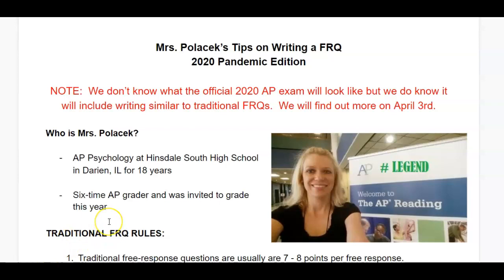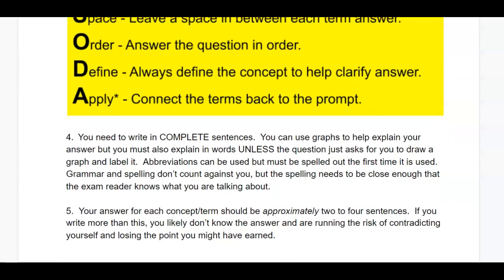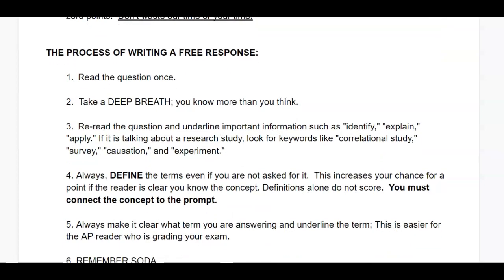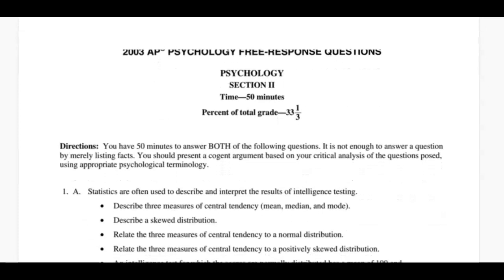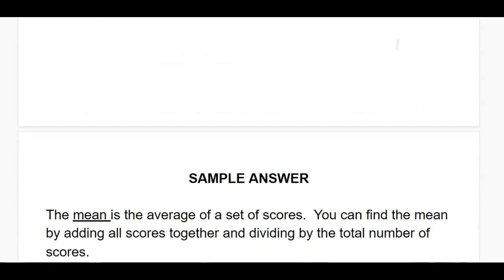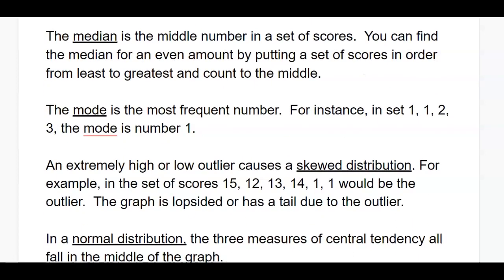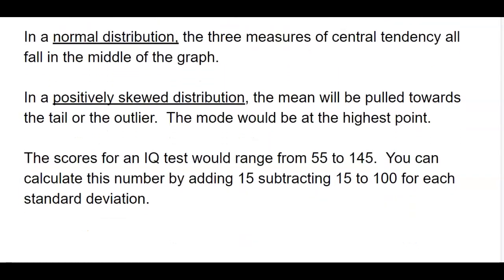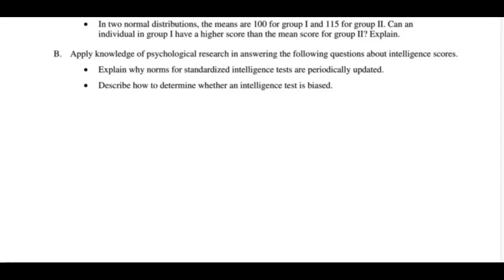Free Response Writing Tips